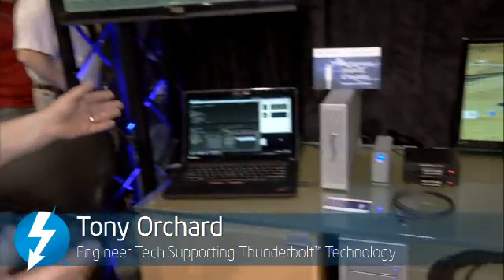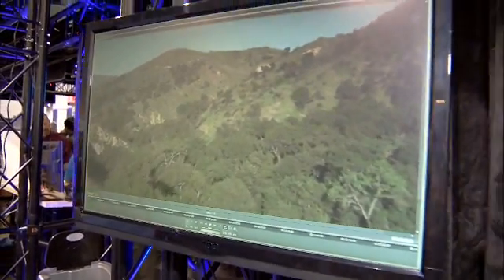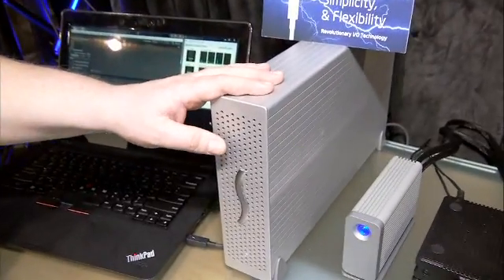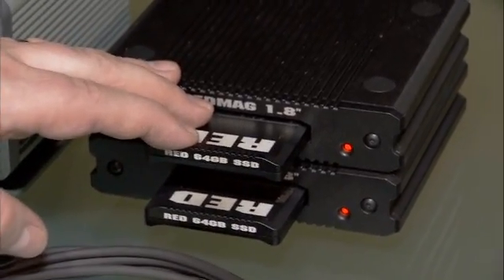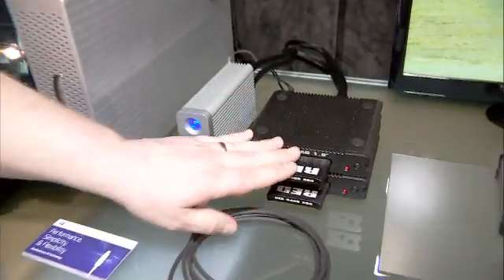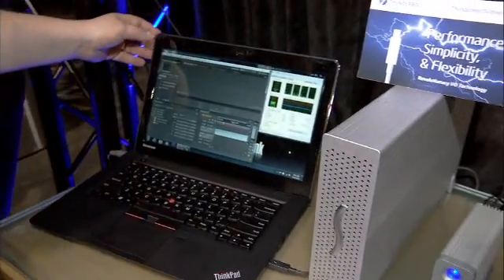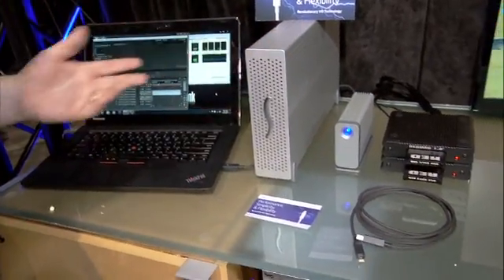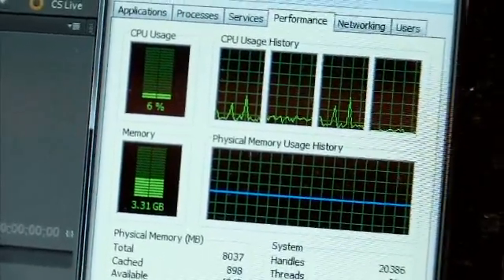NAB 2012 Thunderbolt with Lenovo-4K-workflow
See the performance, simplicity and flexibility of 4K workflow using the Lenovo ThinkPad S430 Thunderbolt, the AOC Thunderbolt monitor, Red card readers, Sonnet, LaCie, Promise.